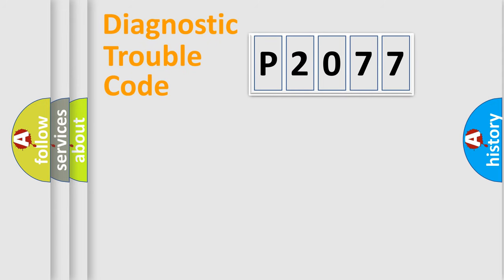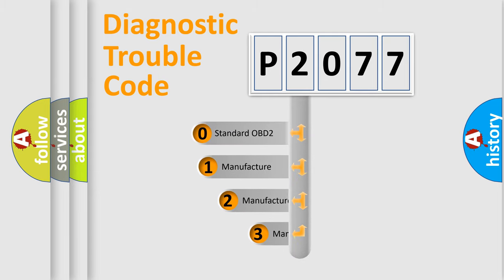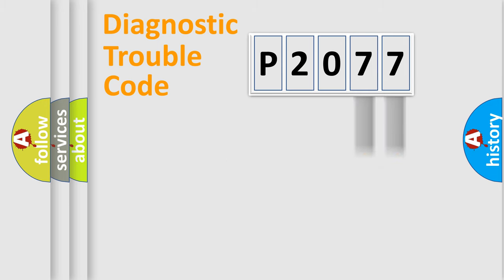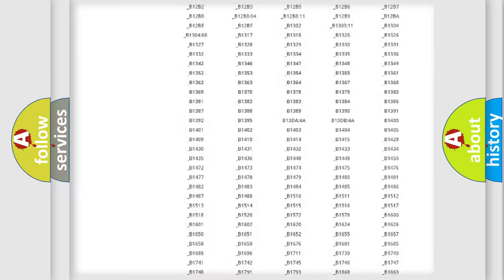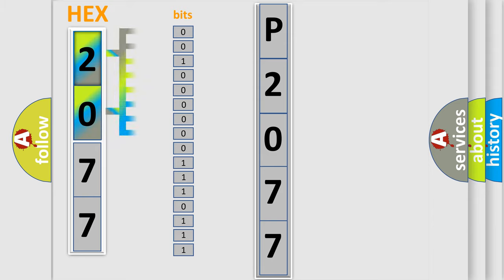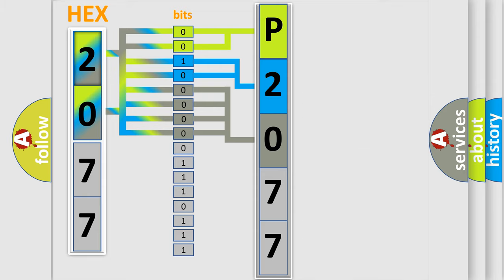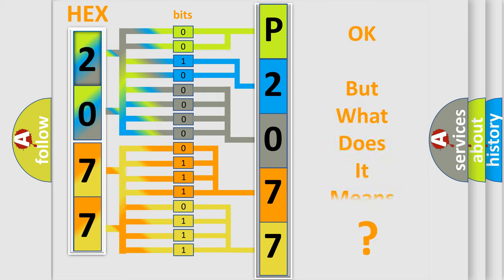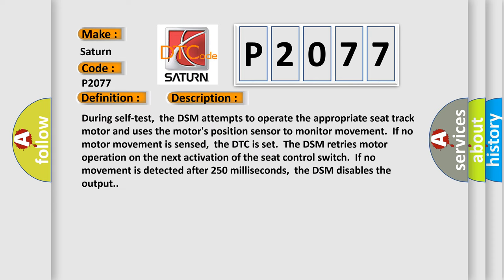DTC Saturn P2077 Short Explanation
Contents:
0:21 Basic DTC analysis according to OBD2 protocol standard.
1:48 Insight into programming
2:58 A diagnostically understandable description of the Diagnostic Trouble Code
3:05 Basic error definition

Make:
Saturn
Code:
P2077
Definition:
Seat Driver Front Up or Down Motor Stalled
Cause:
During self-test,the DSM attempts to operate the appropriate seat track motor and uses the motors position sensor to monitor movement.If no motor movement is sensed,the DTC is set.The DSM retries motor operation on the next activation of the seat control switch.If no movement is detected after 250 milliseconds,the DSM disables the output.